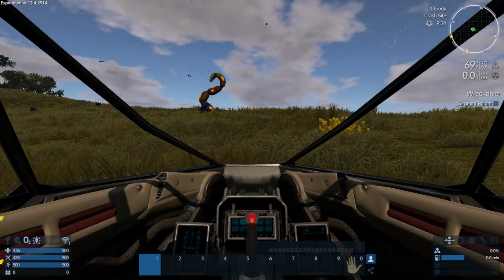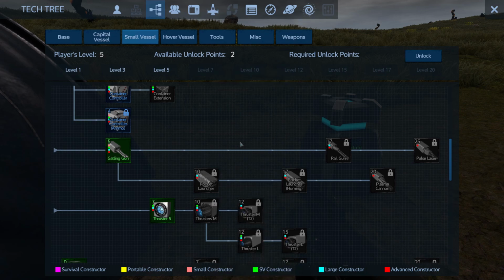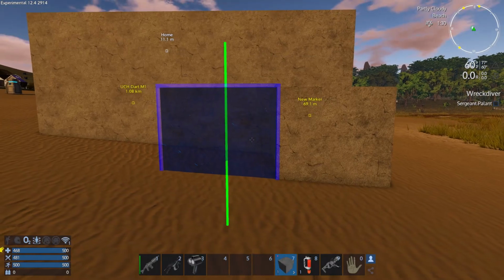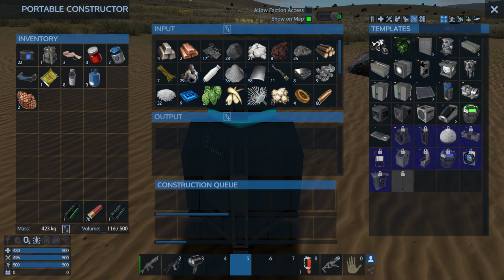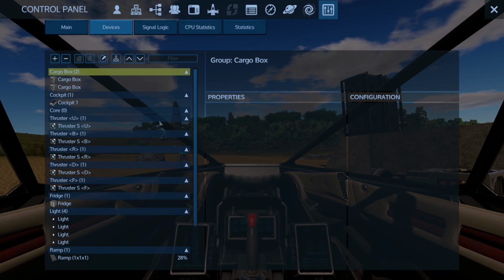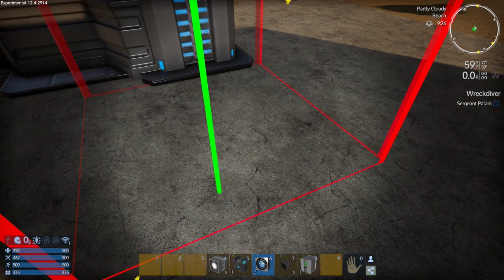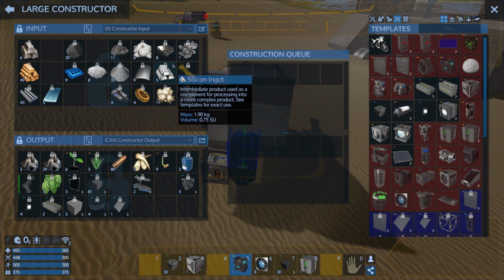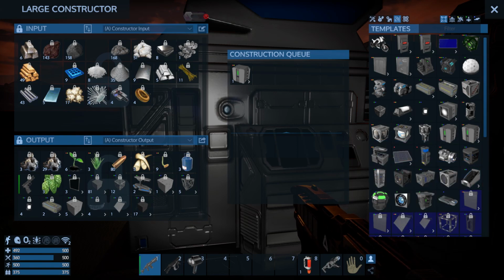Scapino Plays Empyrion A12PIV S5 E3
I start a base, and to trick out the Truckster.